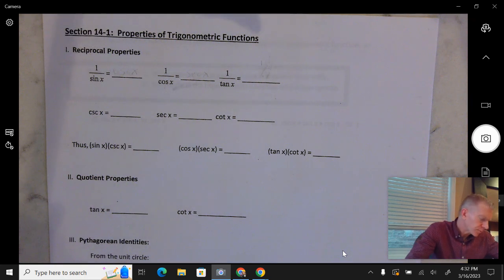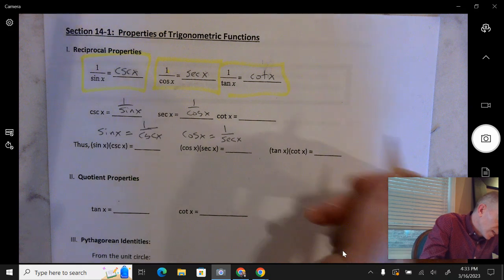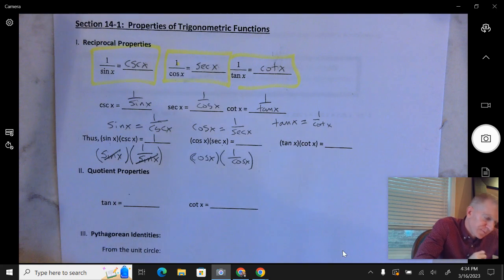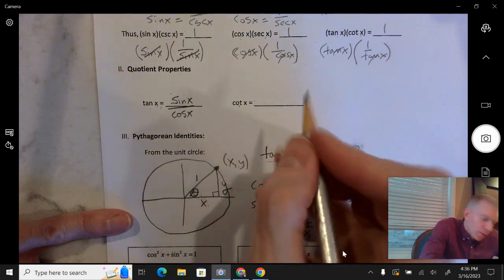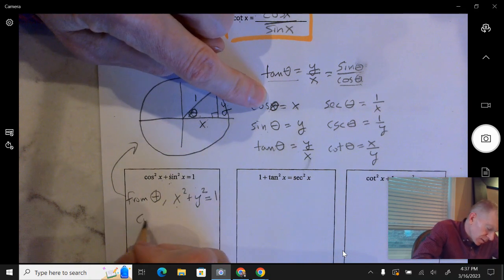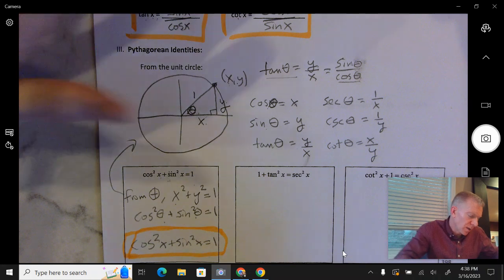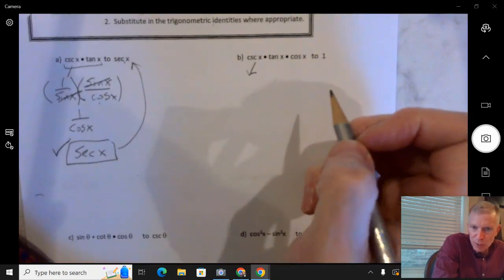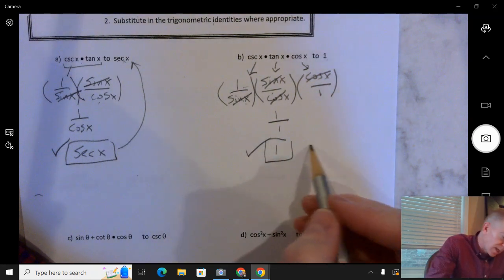A2TH: 14-1 Properties of Trigonometric Functions (Intro to Trig Identities)